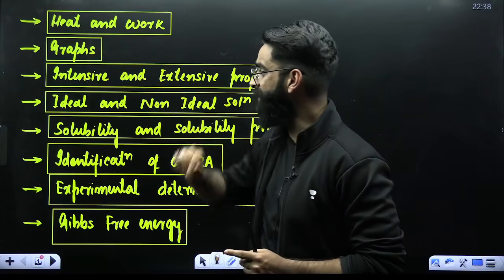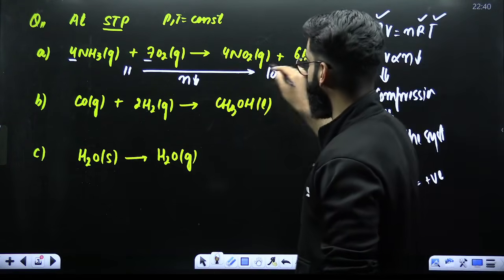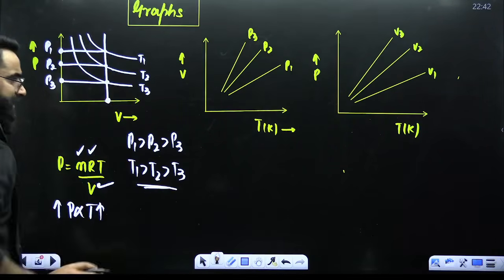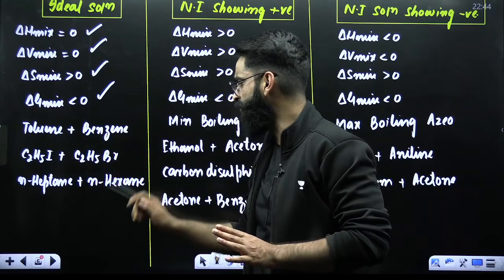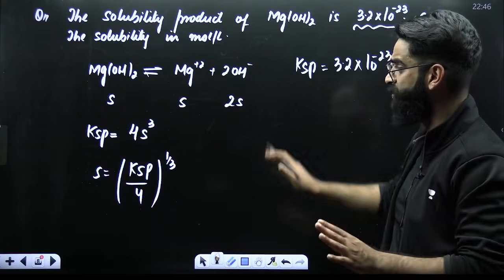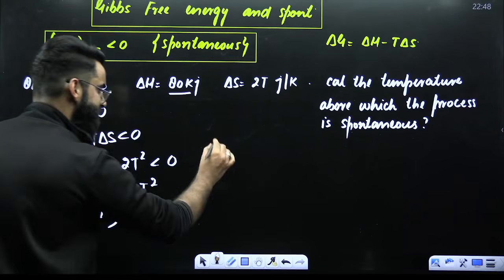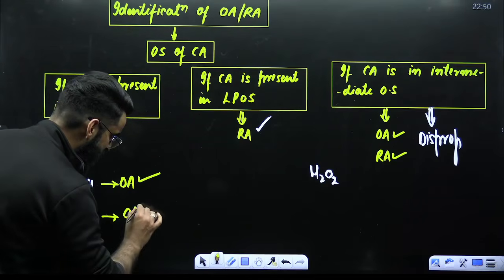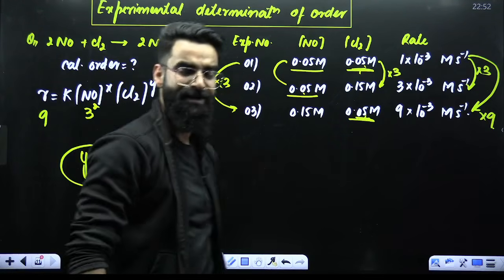🚀45 Marks in JUST 10 Minutes! Wassim Bhat | NEET 2026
(Like and Notify)

If you are preparing seriously for NEET 2026, this session is not optional — it’s essential.

In this 14-minute rapid revision, I’ve covered the most repeatedly asked Physical Chemistry concepts that can easily contribute 35–40 marks if you are clear with the basics. These are not random topics. These are the exact areas from where questions appear year after year.

We discuss:
→ Sign convention of heat and work
→ Gas law based graph analysis
→ Intensive vs Extensive properties
→ Ideal and Non-Ideal solutions
→ Solubility & Solubility Product (Ksp)
→ Delta G and spontaneity conditions
→ Oxidizing and Reducing agents identification
→ Experimental determination of order of reaction

The focus is clarity, logic, and exam-oriented understanding — not unnecessary theory.

If you revise these concepts properly and practice a few PYQs from each, you will notice a visible jump in confidence and accuracy in your mock tests.

Timestamps:-
00:00:00 – Intro
00:00:33 – Sign Convention of Heat & Work
00:02:57 – Graph Based Questions (PV–T Relationships)
00:05:01 – Intensive vs Extensive Properties
00:06:09 – Ideal & Non-Ideal Solutions (Positive/Negative Deviation)
00:07:31 – Solubility & Ksp Basics
00:08:05 – Numerical on Ksp (Mg(OH)₂ Example)
00:09:42 – Gibbs Free Energy & Spontaneity
00:11:12 – Oxidizing and Reducing Agent Identification
00:12:48 – Experimental Determination of Order
00:14:10 – Final Strategy & Closing